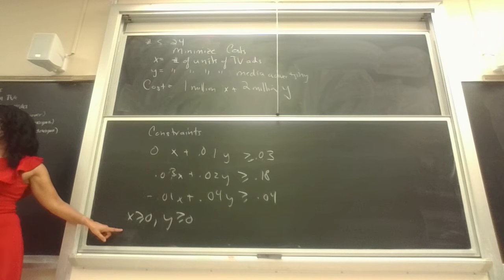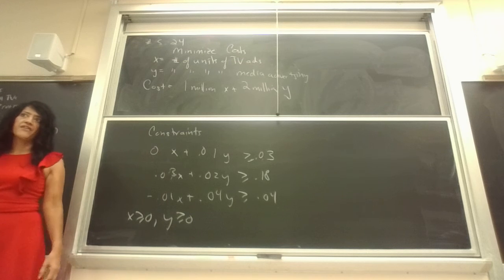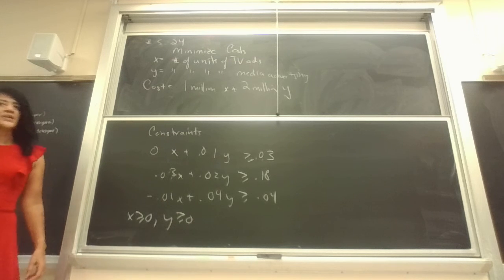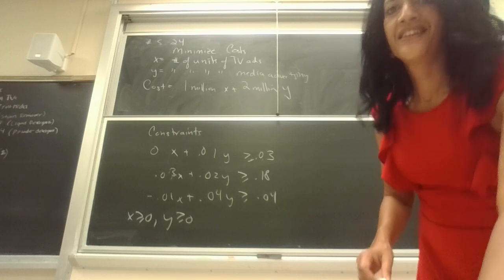Getting the constraints for the 5 point 24